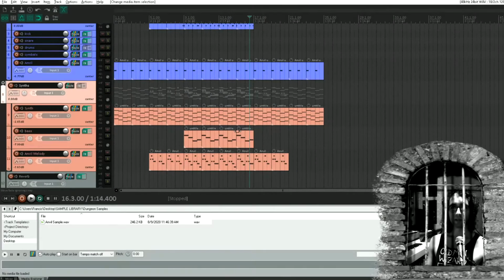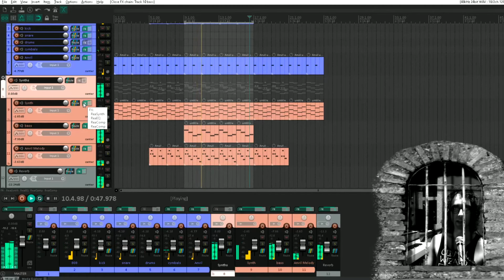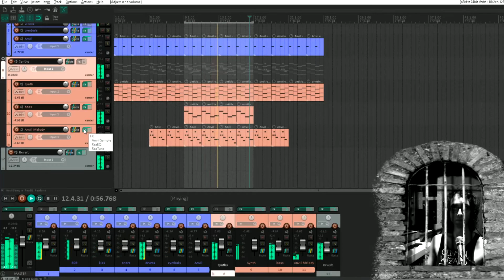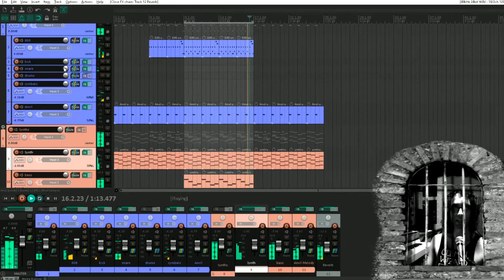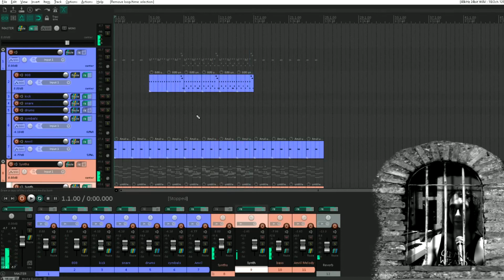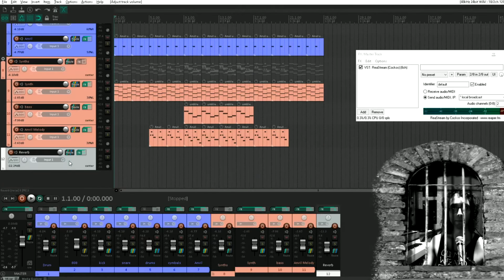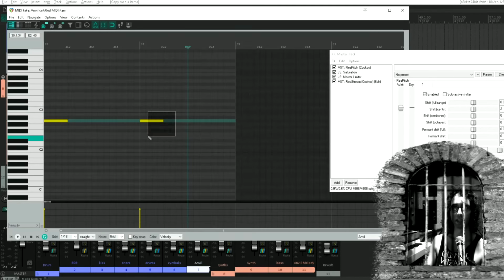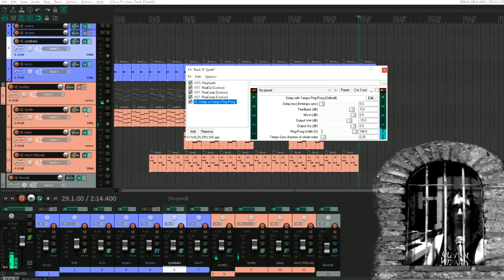Dungeon Synthesis 10: Mixing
Learn how to play Dungeon Synth!

Dungeon Synthesis is an educational series for beginners interested in learning how to apply basic synthesis techniques to the creation of Dungeon Synth and adjacent genres of dark ambient music.

In Episode 10, we will go through steps needed to mix and complete our song.

Download this "album" for free to get the midi files used in this series and preview the completed song we'll be making:

Get REAPER here:
reaper.fm

If you've never used it before, I recommend "REAPER Mania" and "The Reaper Blog" as resources to help you learn the software.